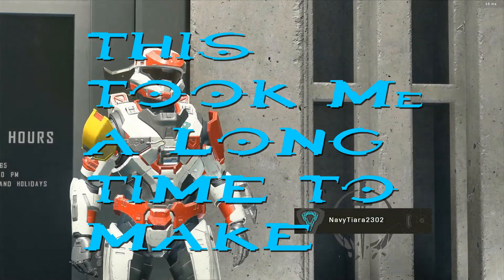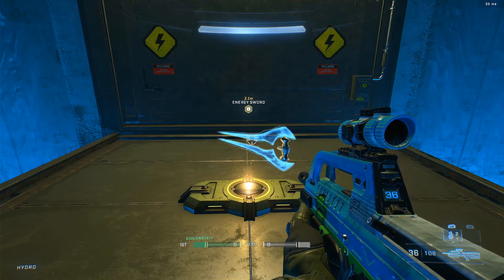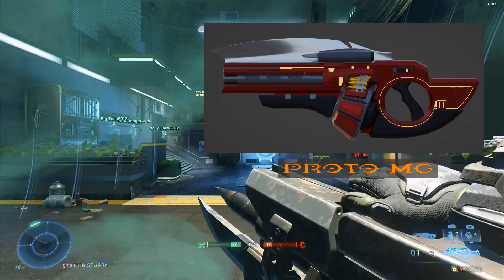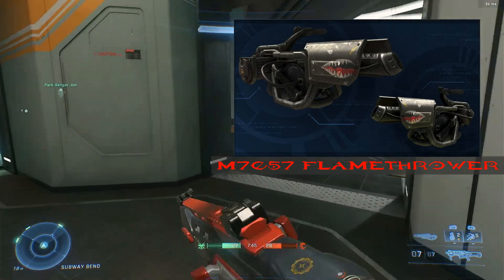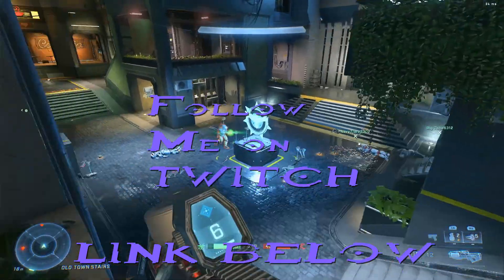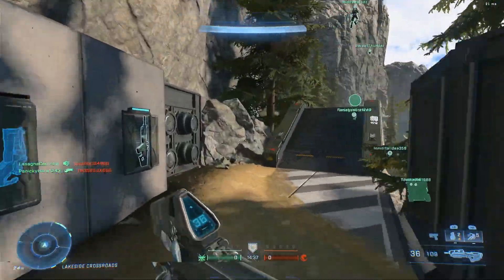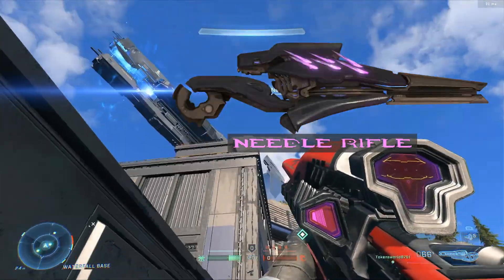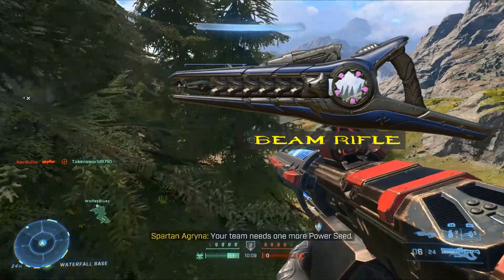Weapons to RETURN in HALO INFINITE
help me get to 50 followers by following me